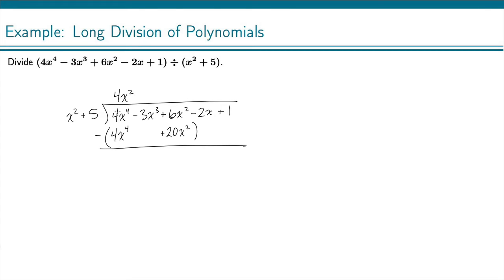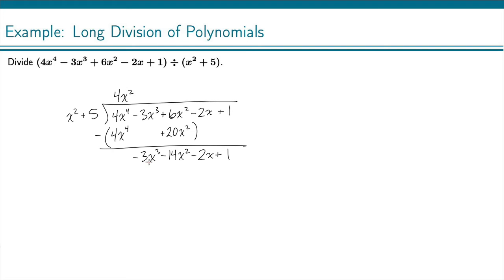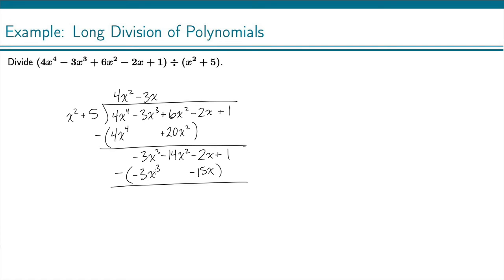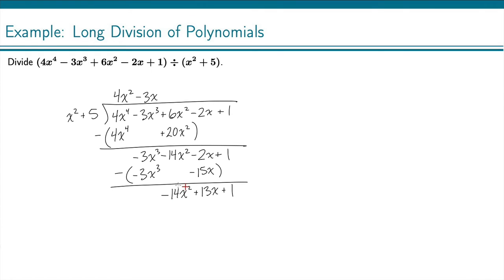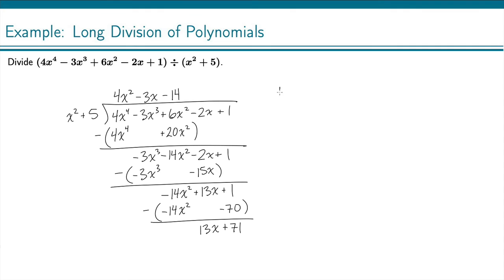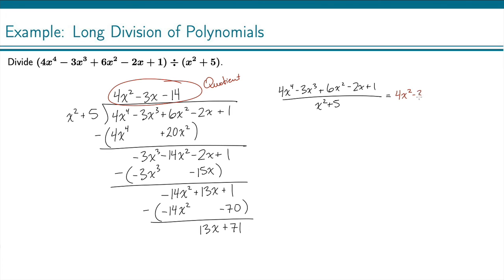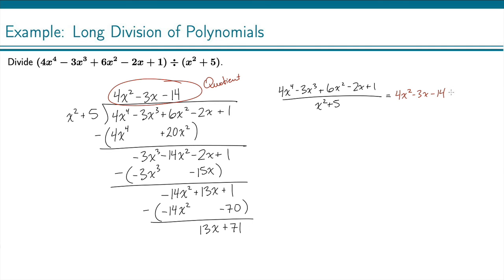Example: Long Division of Polynomials (3)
How to perform long division with polynomials.